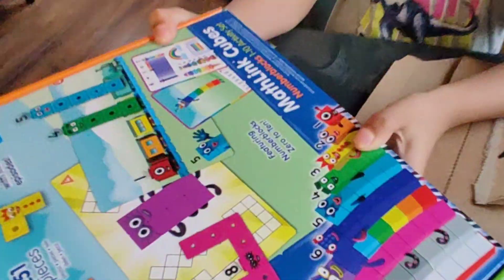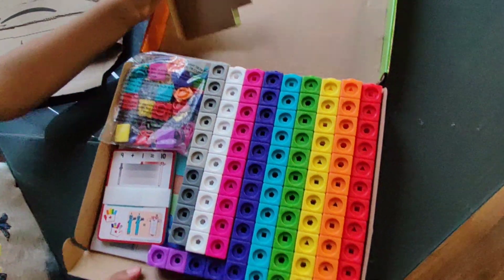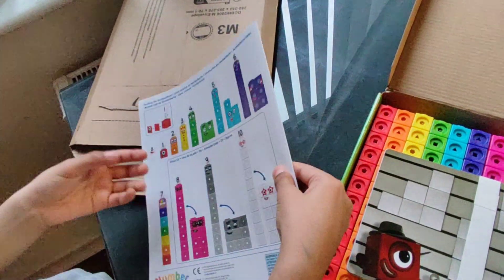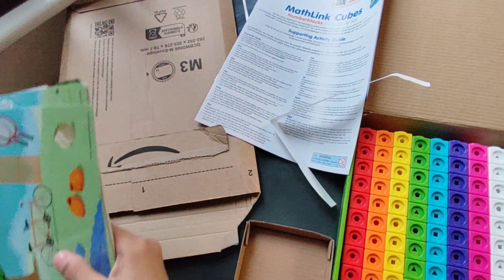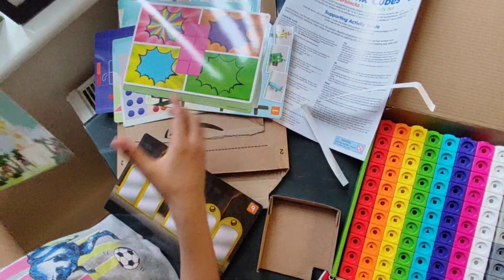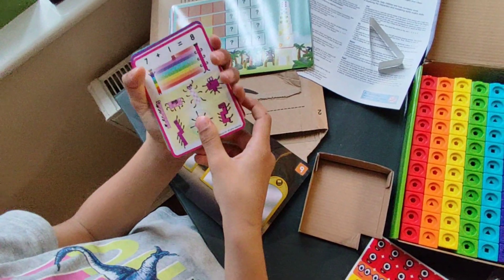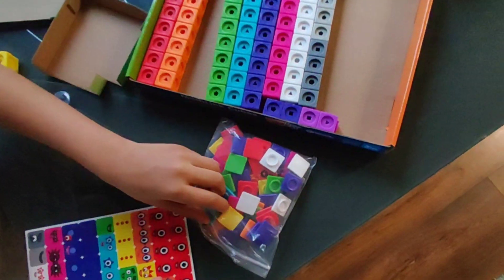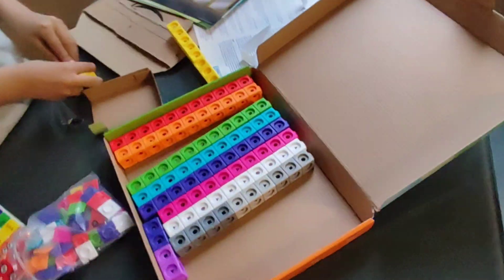Numberblocks Unboxing MathLink Cubes 0 to 10 - Learning Resources Numberblocks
Numberblocks MathLink Cubes 0 to 10 Opening Video - Learning Resources Numberblocks